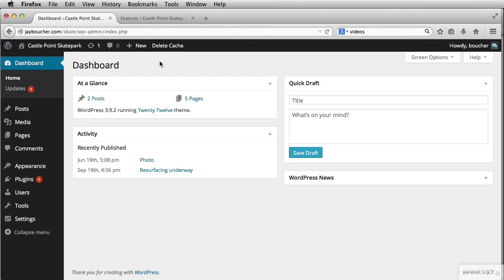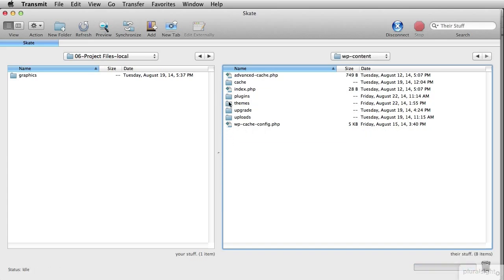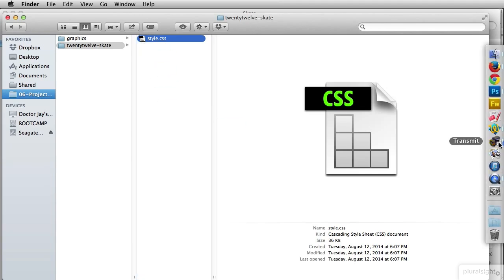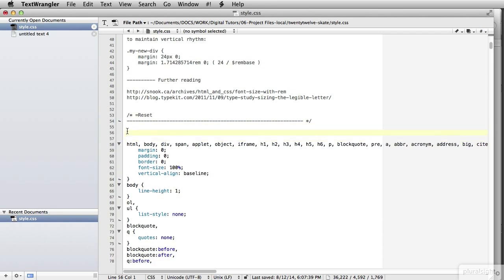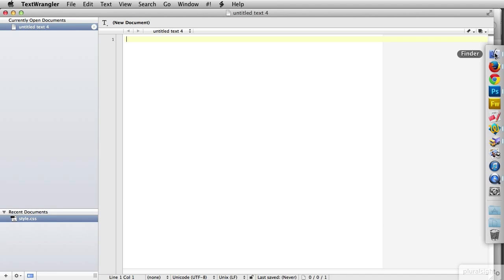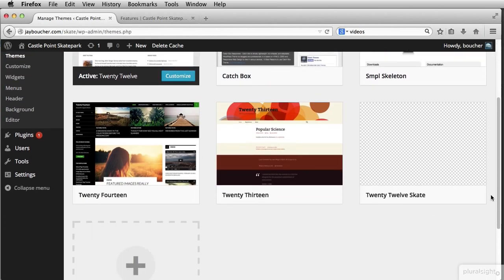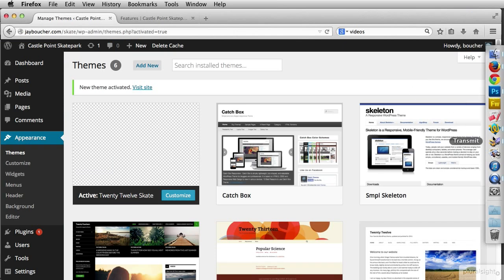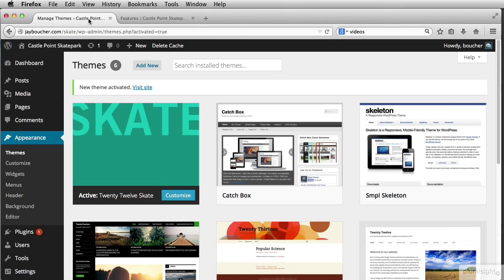how to Create a WordPress Child Theme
easily  getting  grip  on  wordpress  and  its  techniques